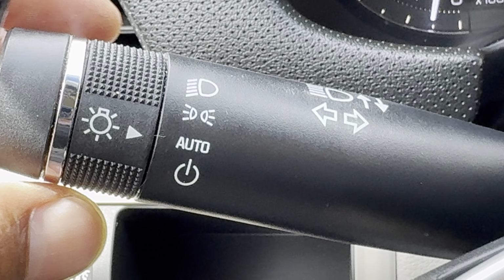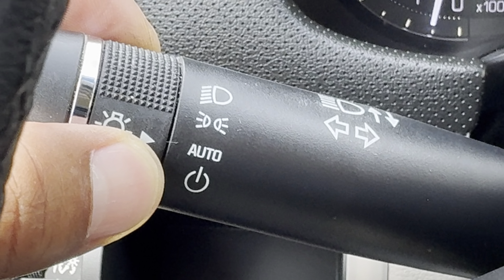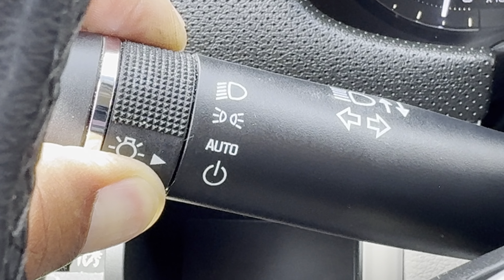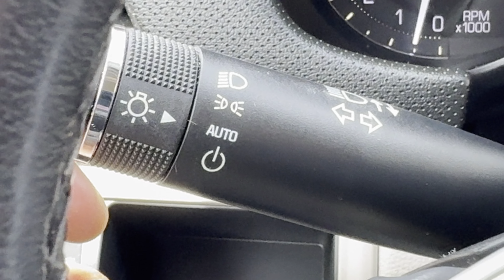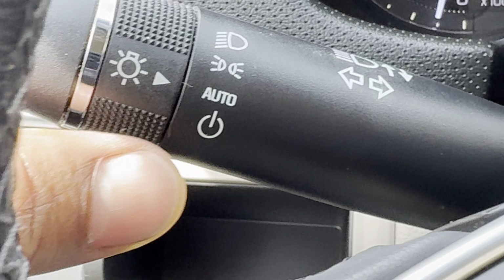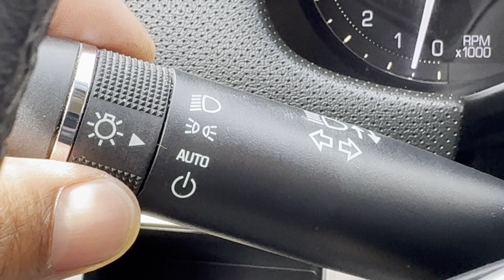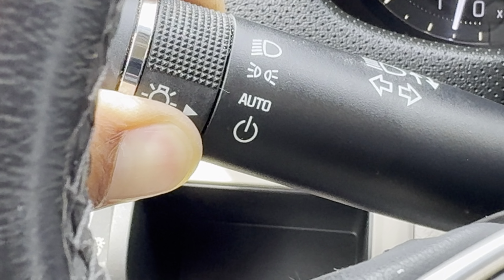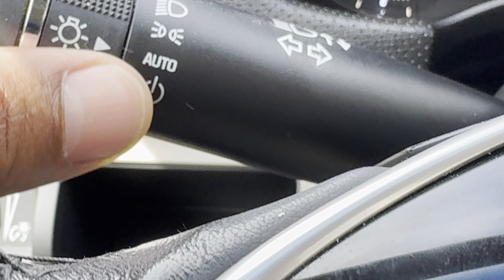Cadillac XTS – How To Turn On/Off Headlights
In this video, I’ll show you how to easily turn on and off the headlights in your Cadillac XTS. Whether you're driving at night or in low-visibility conditions, this step-by-step guide will walk you through the process of controlling your headlights. Watch now to learn how to operate the headlights in your Cadillac XTS like a pro!